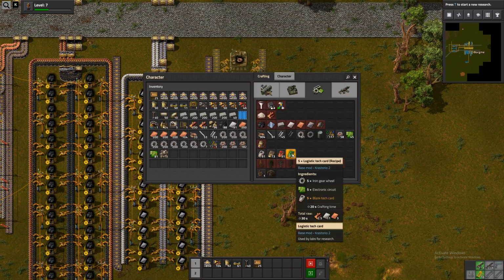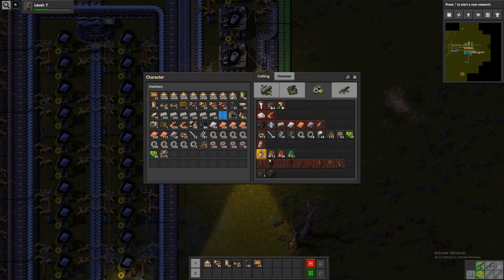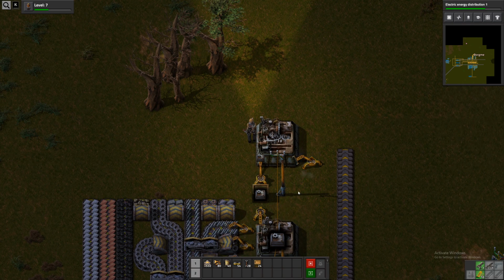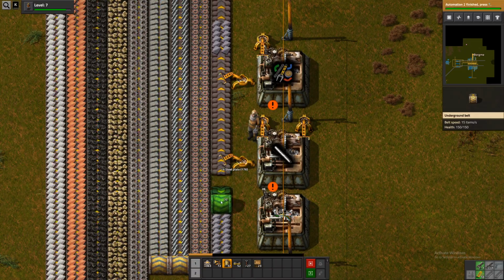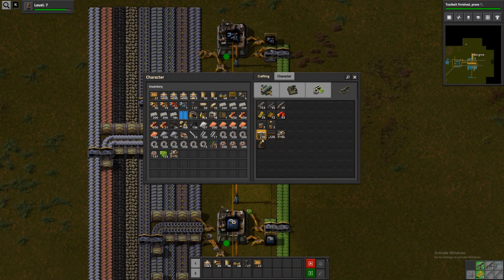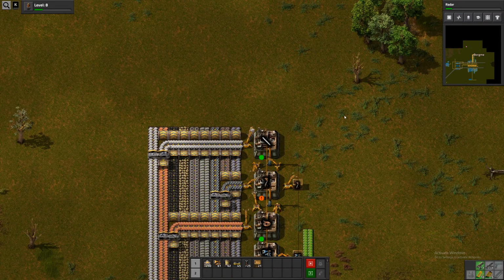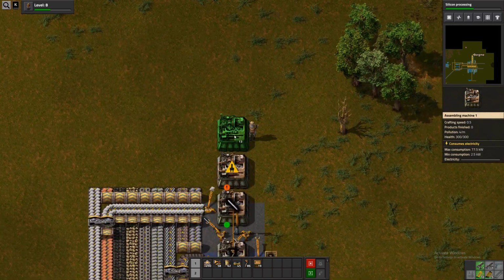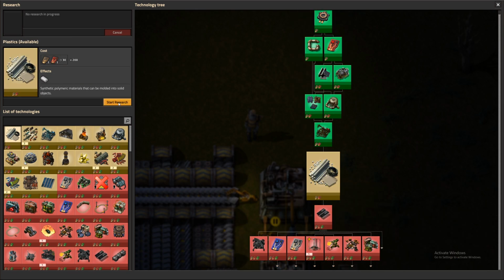Krastorio pt. 11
Hello everyone and welcome to this series of Factorio where we take a dive into the mod Krastorio2. The mod was recently featured by the factorio developers "Friday facts" blog and looked interesting, so I thought we would take a look at it. Krastorio2 is a pretty hefty overhaul mod that changes and adds basic resources, intermidiates, recipes, research and a lot more. It also adds more to the endgame with new ways to generate power and a new victory condition in the for of an "Intergalactic Transceiver", that you need to charge up with a consistent supply of power. And that is our goal for the series.

More might be added later